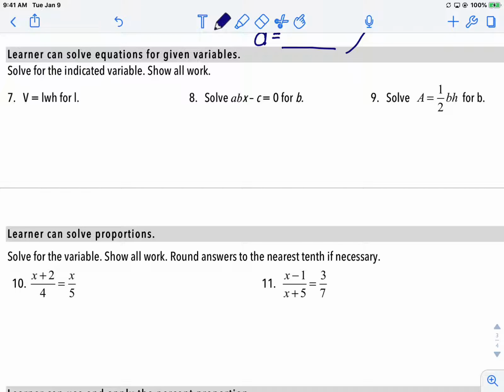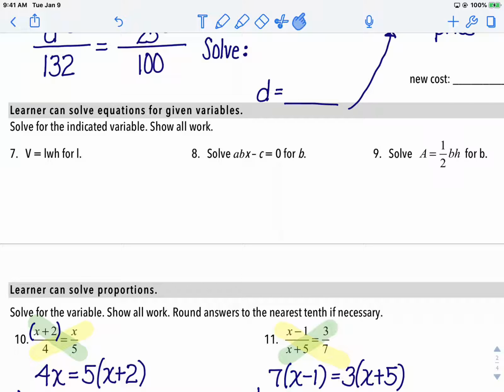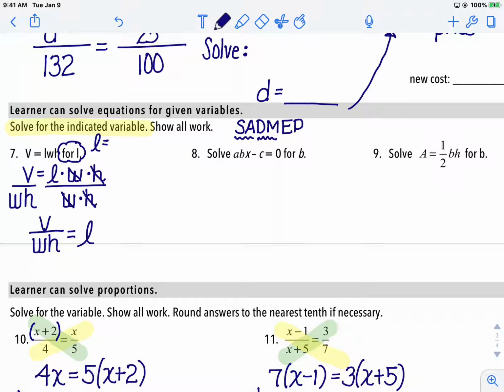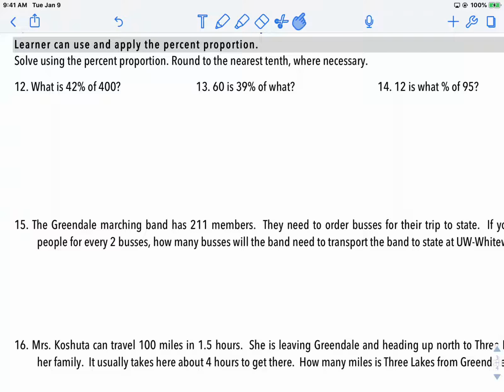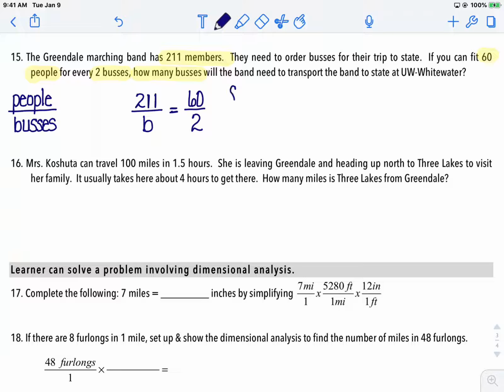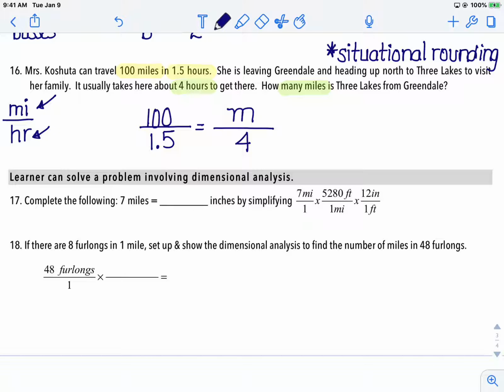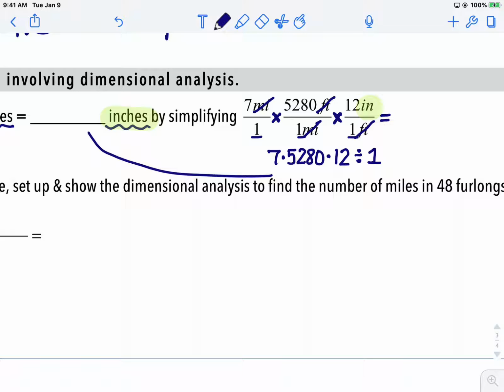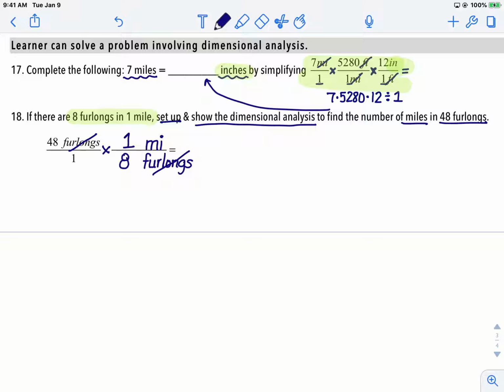Alg Chpt 2 Part 2 Video 2 Exam Review